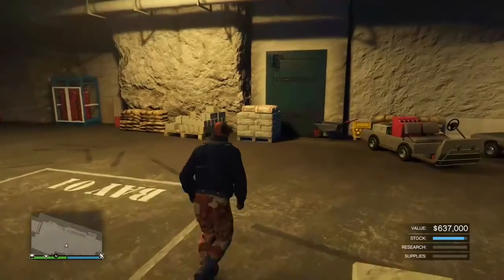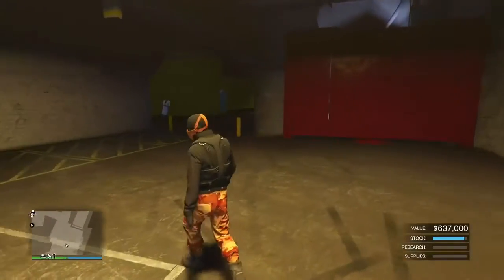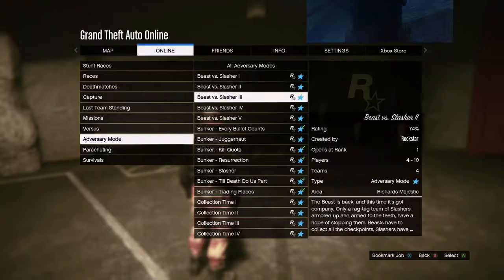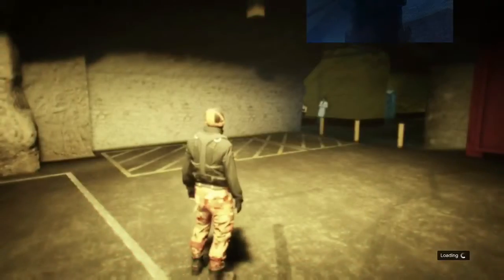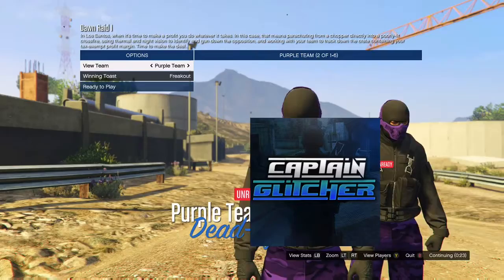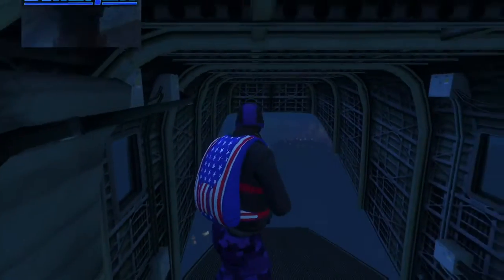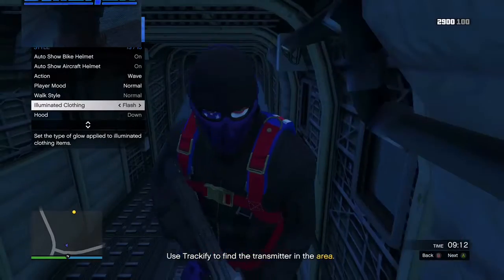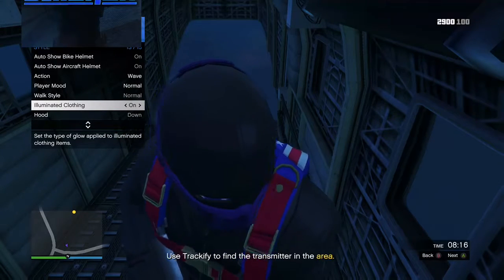Gta 5 Online - How To Get The Rare Ski Mask & Pants Glitch After Patch 1.40 (GTA 5 ONLINE GLITCHES)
🔽Social Medias🔽
🔽To Get A Shout Out On This Channel🔽
➜Turn On My Twitter Notifications (Take a Screenshot & Tweet It @ Me)
➜Turn On My Youtube Motifications (Take a Screenshot & Tweet It @ Me)
➜Be Active On All My Videos (Must Comment On My Videos)
GamePlay 🎮 By:Captain Glitcher